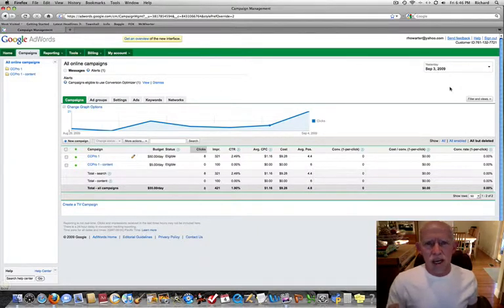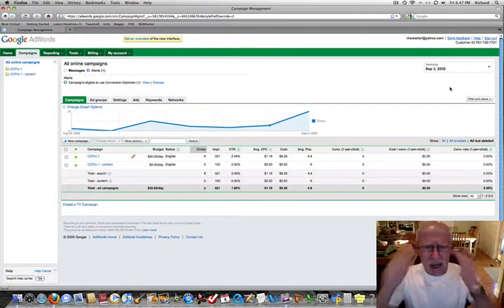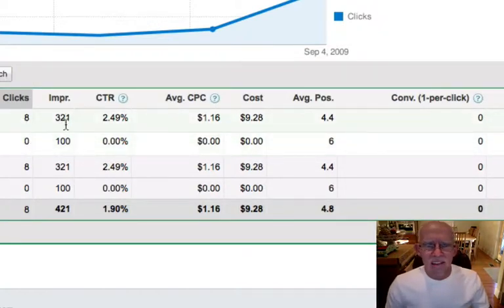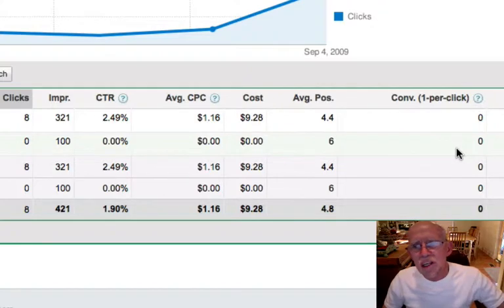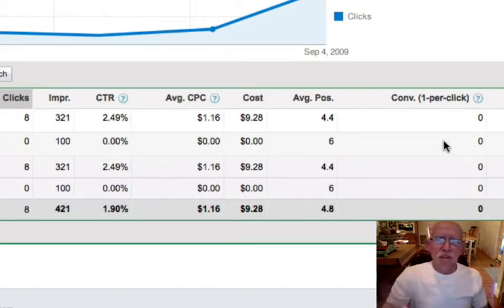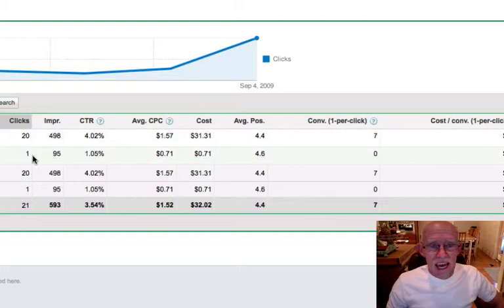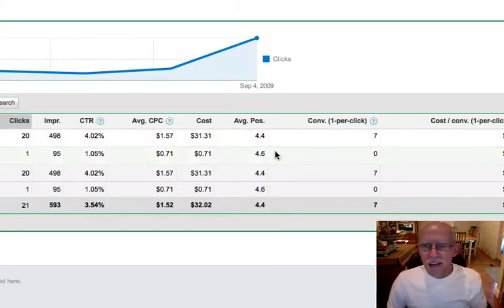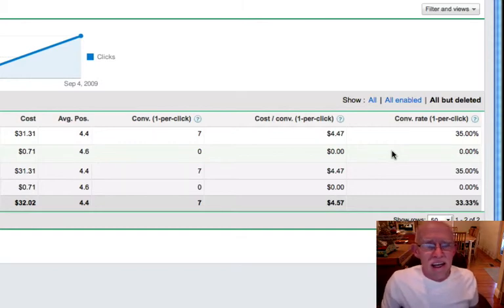Double Your Click Through Rate On Your Adwords Campaign!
Richard Howarter, a new leader with Global Resorts, talks about how he doubled his CTR, Click Through Rate, and his Conversion Rate on a new Google Adwords campaign by making the right moves after watching his new campaign for a couple of days.  Watching this may help you do the same!